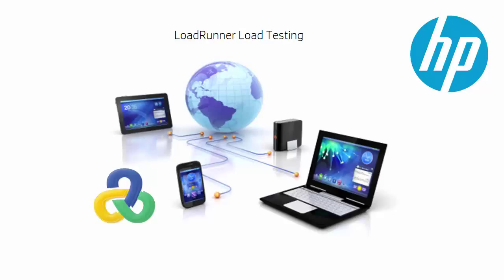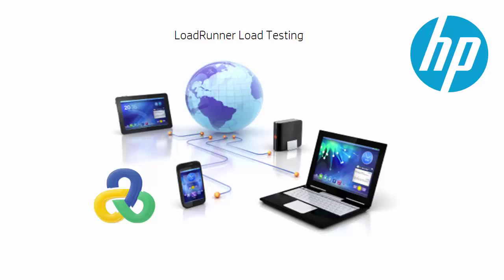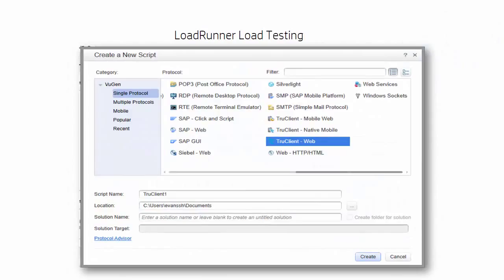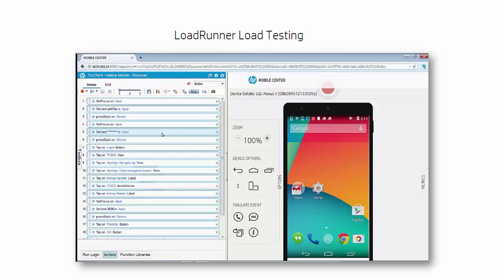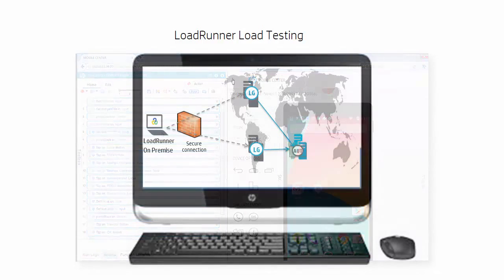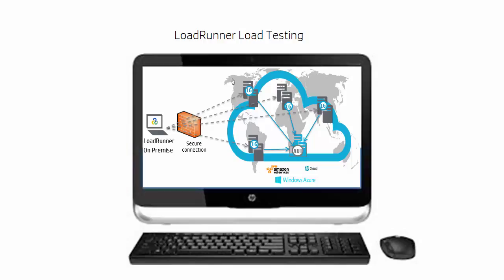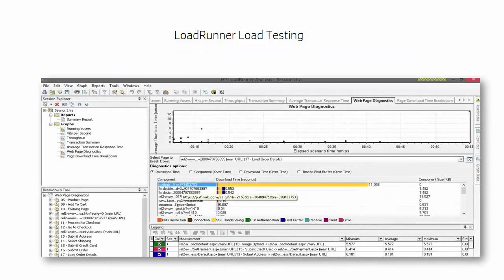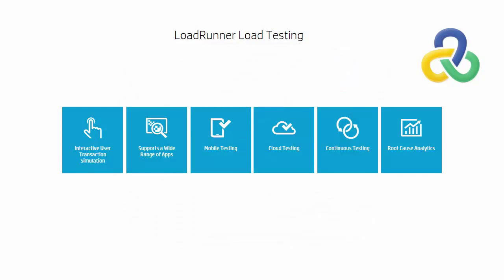LoadRunner Overview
Brief overview of the most popular performance testing software - LoadRunner